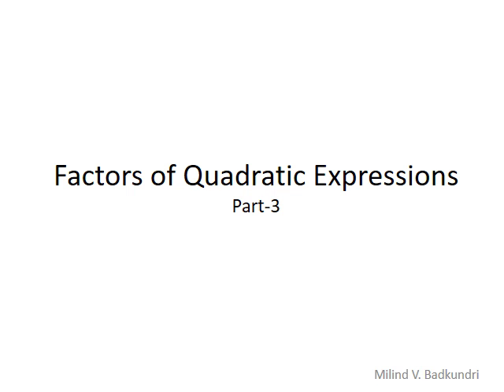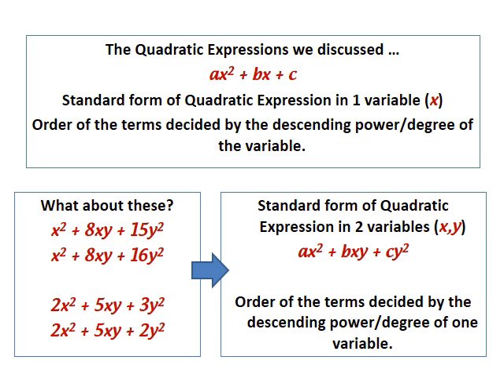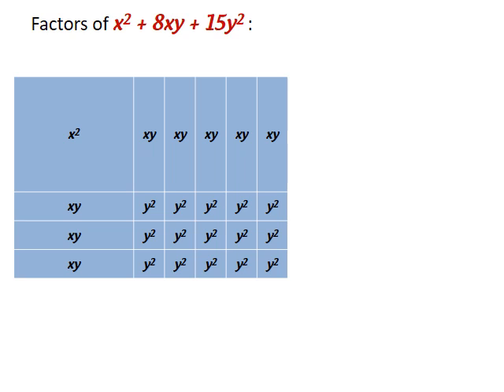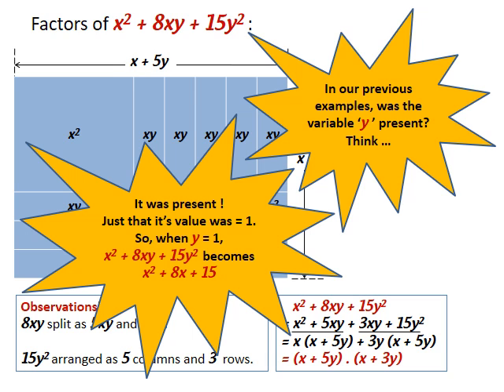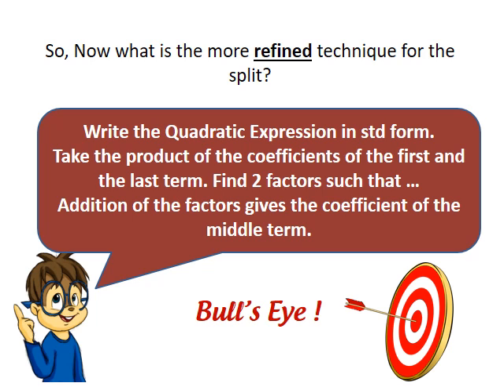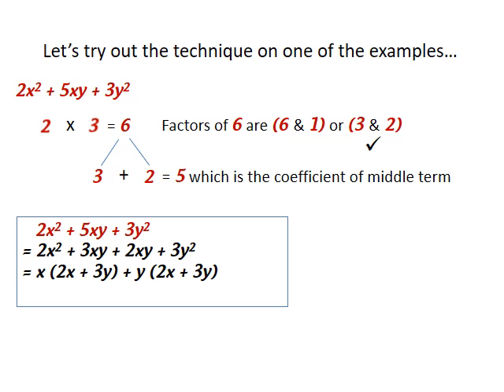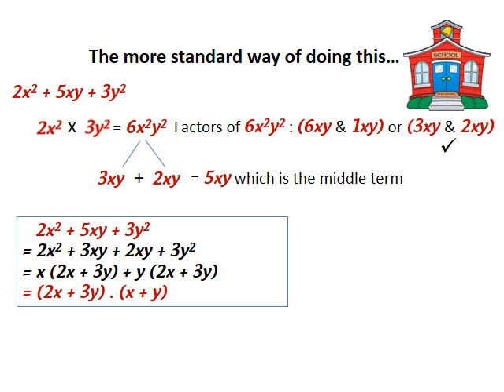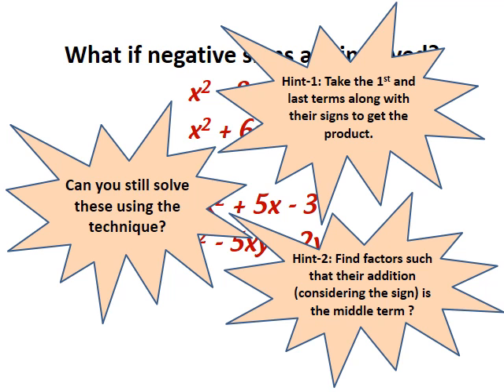Factors of Quadratic Expressions-Part3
In this video, we will discuss the technique for finding the factors of the general form of Quadratic Expressions.